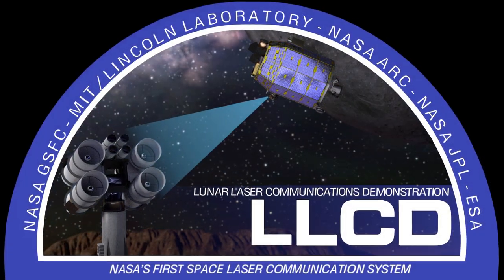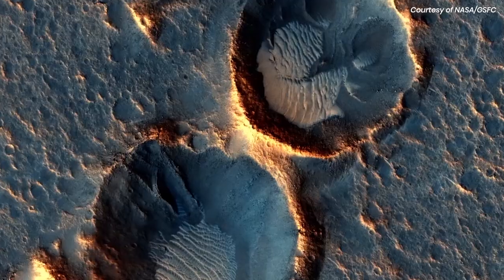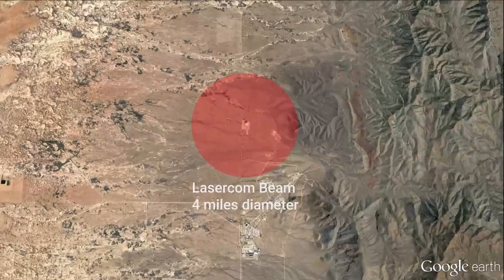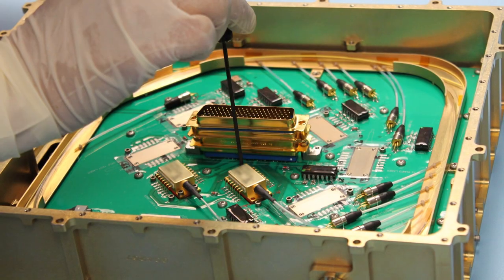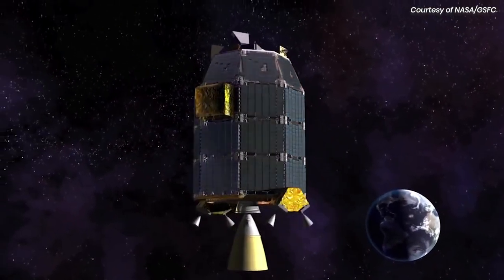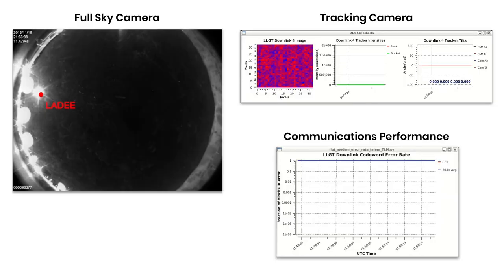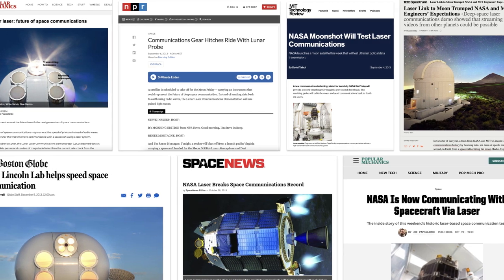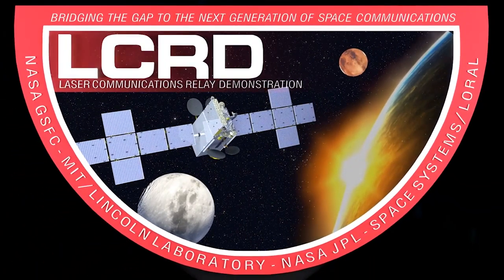Lunar Laser Communications Demonstration (LLCD)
LLCD was a mission led by the National Aeronautics and Space Administration (NASA) Goddard Space Flight Center to prove the fundamental concepts of laser communications at extremely long distances. Lincoln Laboratory built the space terminal and primary ground terminal—the Lunar Laser Communication System—for the demonstration.